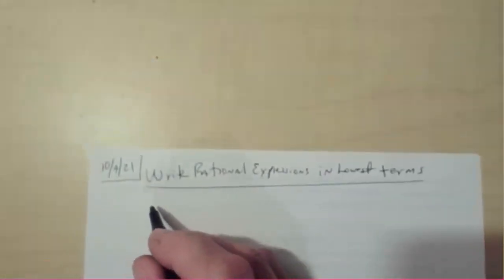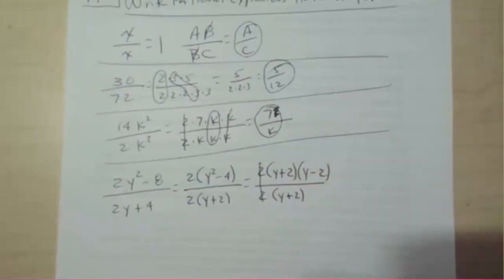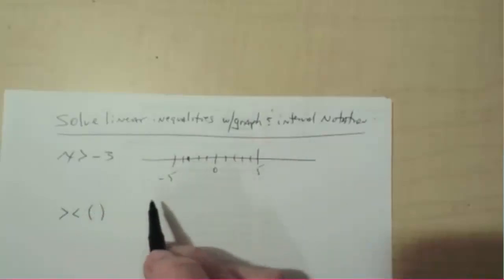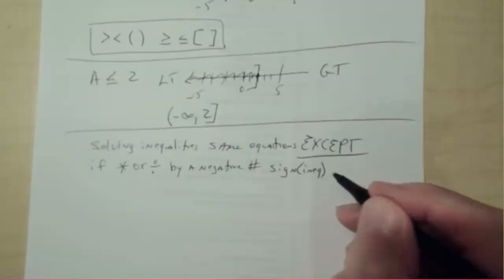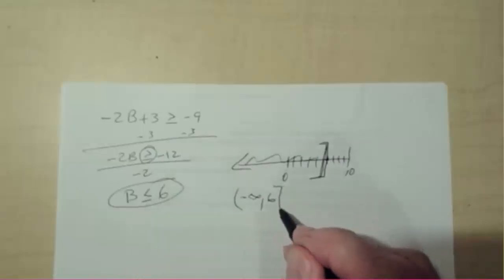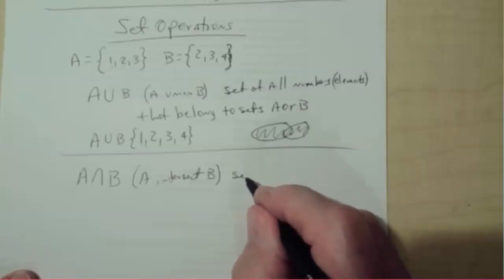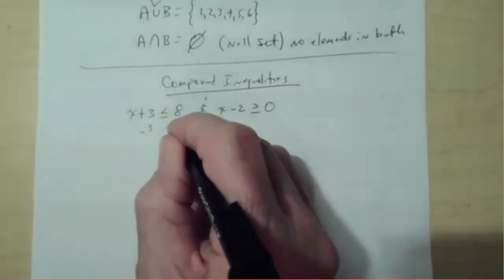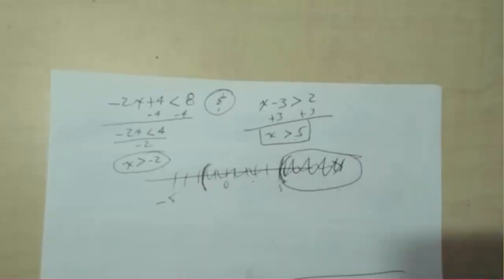Math 0314 10 4 21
Solving linear inequalities, graph the solution and show in interval notation.  Set notation.